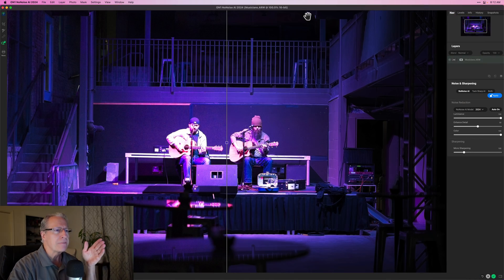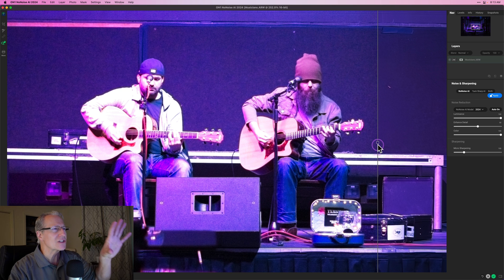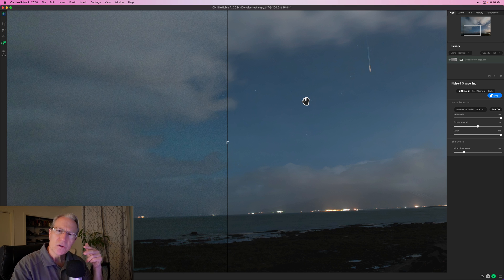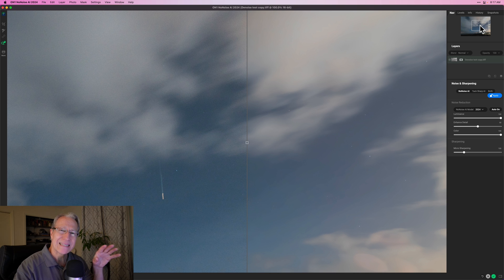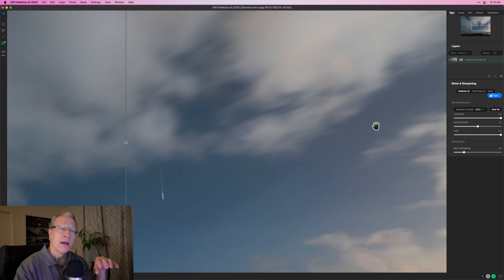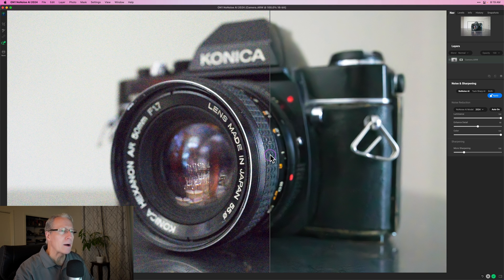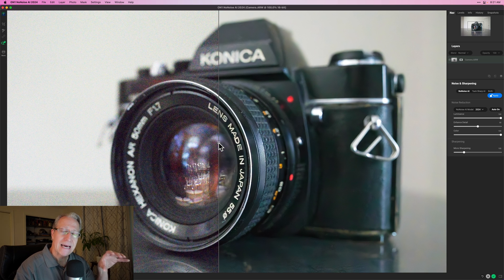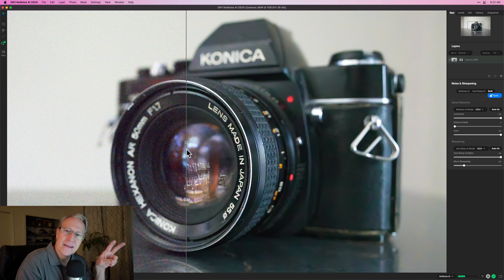On1 NoNoise AI 2024 Just Blew Me Away!